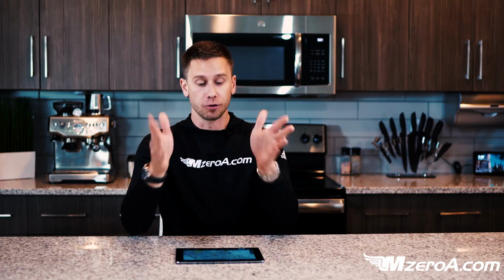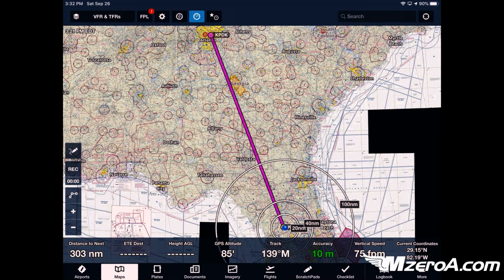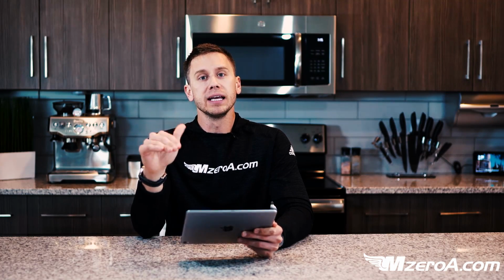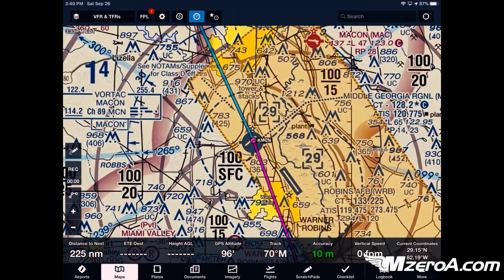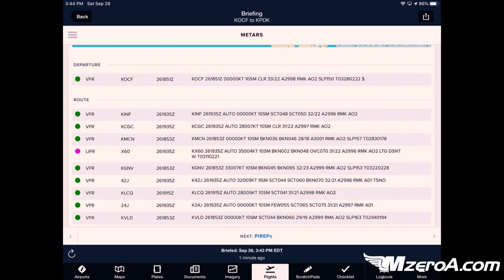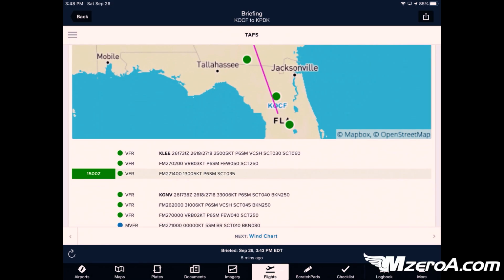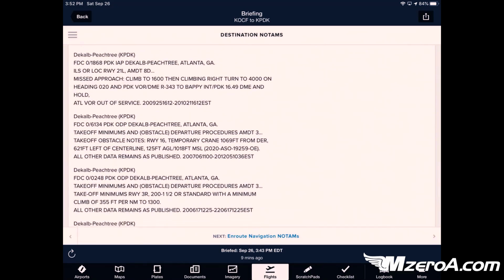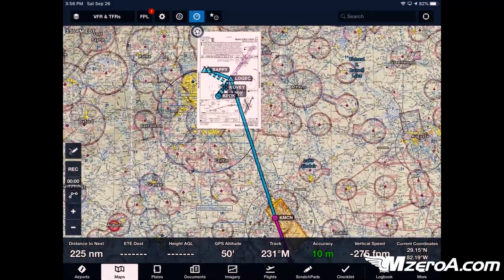Flight Planning Series Episode 1 - MzeroA Flight Training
In this three-part series, I will take you along on a real-world flight as I show you how to flight plan, follow along on the flight, and then a wrap up to discuss the flight. Today we start with planning our real-world flight in episode one of the series.